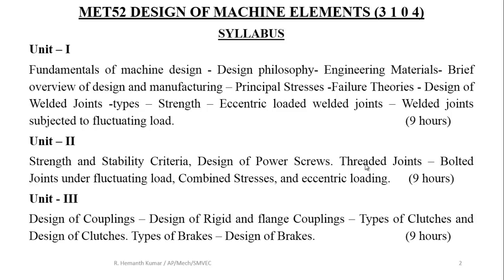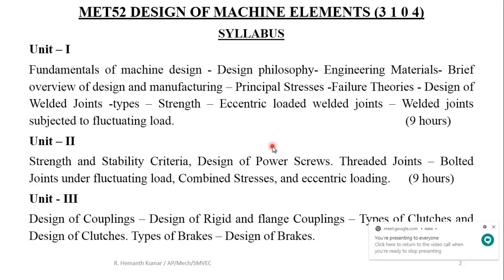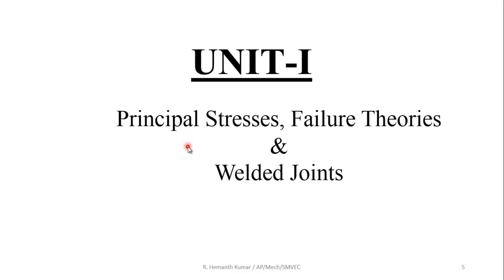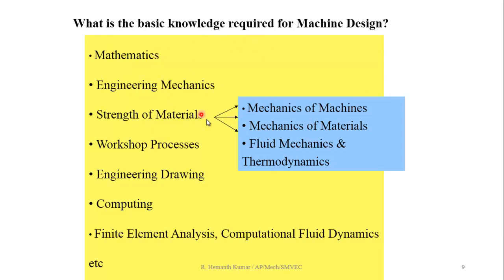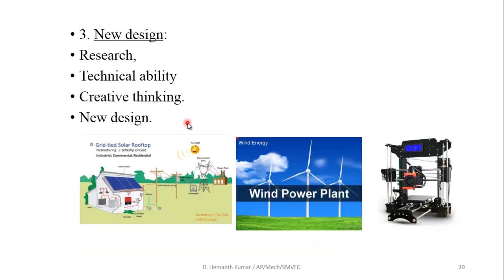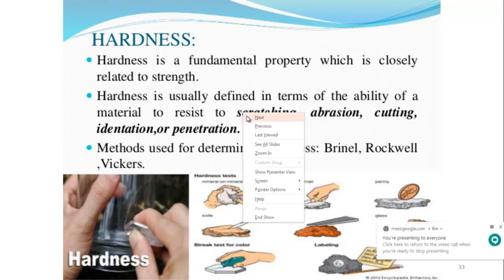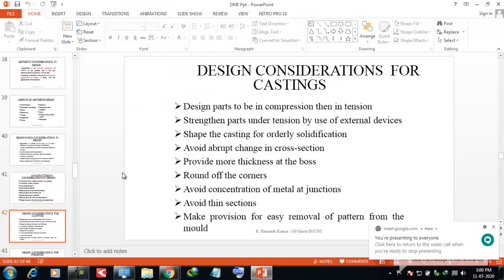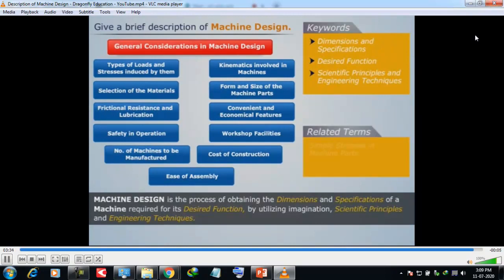DME 01- Machine design - Design philosophy- Engineering Materials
(01 DME 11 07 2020 Section 2)
DESIGN OF MACHINE ELEMENTS- Machine design - Design philosophy- Engineering Materials